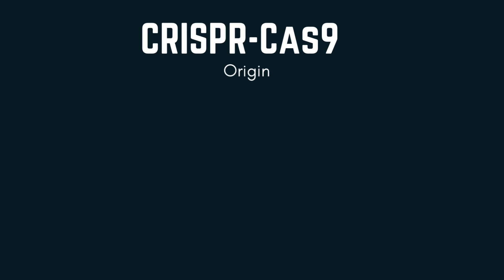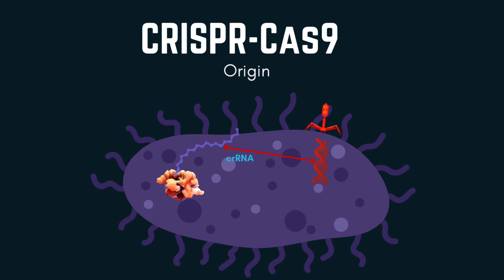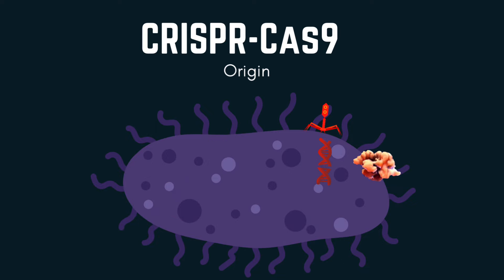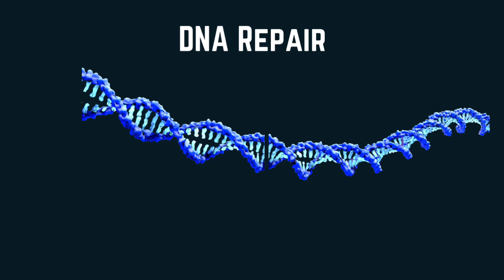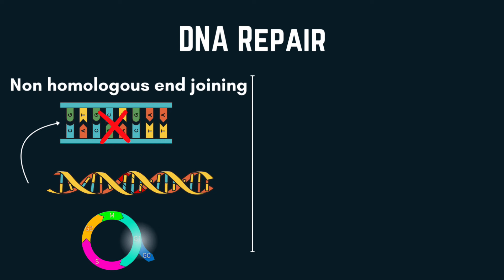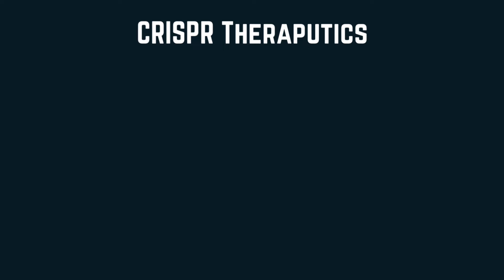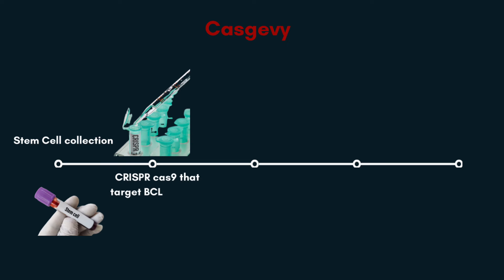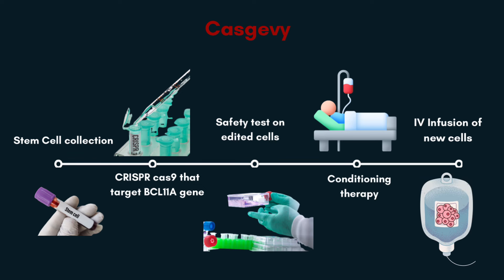Exploring CRISPR-CAS9: origin, mechanism and therapeutics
Hello everyone!
In the second video of this special series I talked about CRISPR , its origin and mechanism.
Also I explored the therapeutic efficacy in treating sickle cell anemia with the medication CASGEVY

Sarah Alkanhal,

This video is done with the collaboration and sponsorship of Saudi society of clinical pharmacy